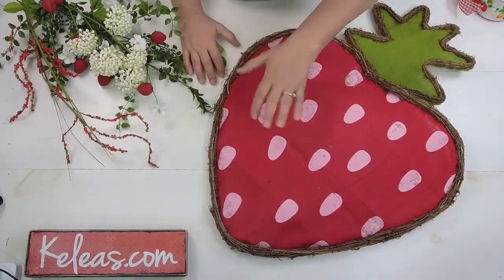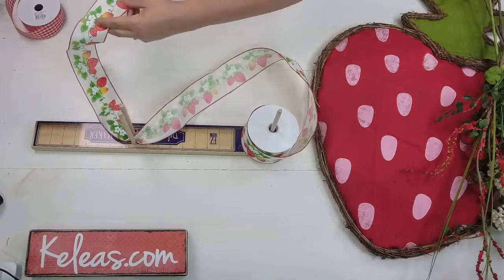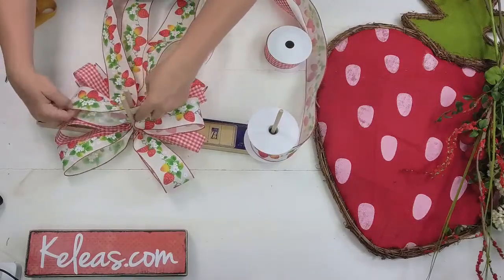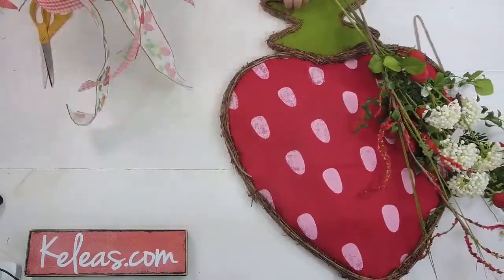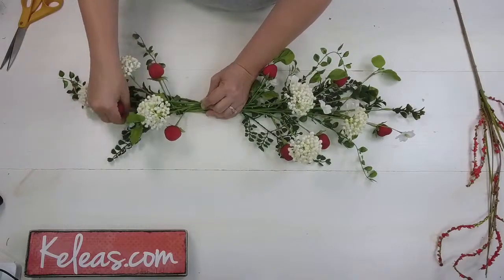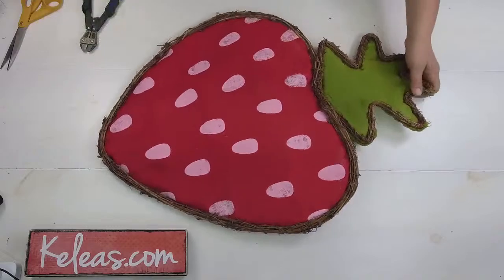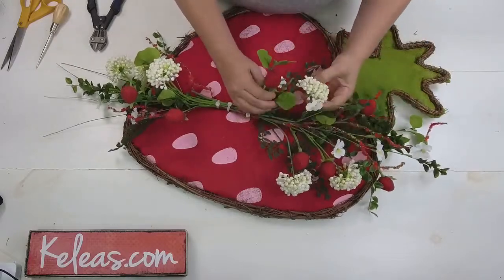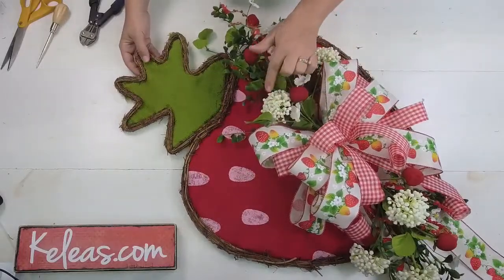Strawberry Wreath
Enjoy this encore where we add a touch of sweetness to summer decor with the Summertime Strawberry Wreath from Kelea's! This list provides all the essentials you need to create a delightful wreath adorned with juicy strawberry accents and vibrant summer florals.